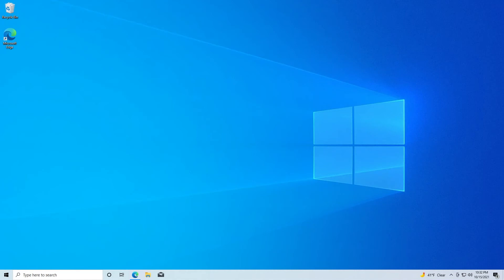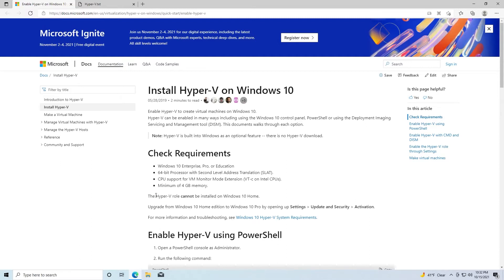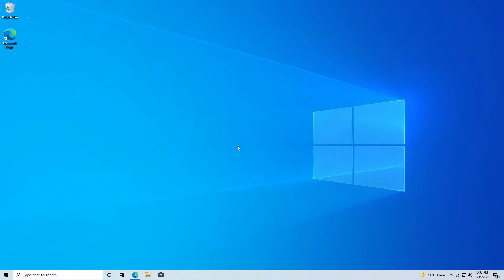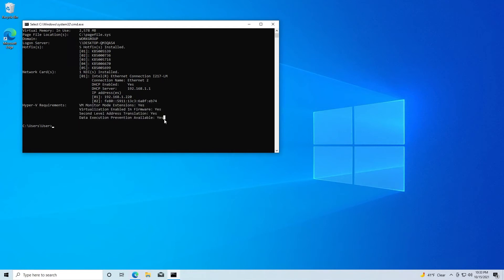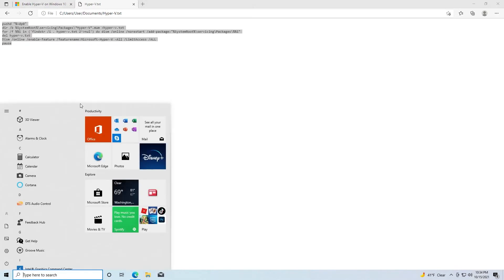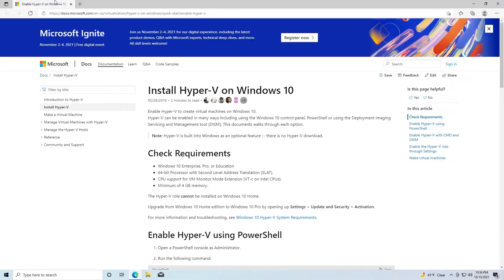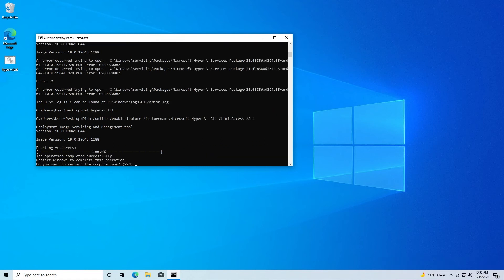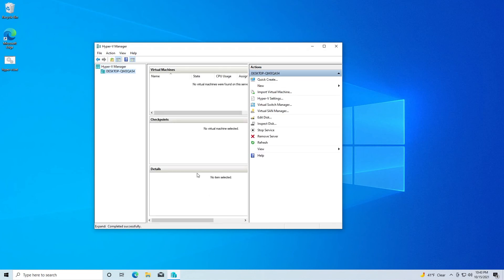Enable Hyper-V on Windows 10 Home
Script used in video